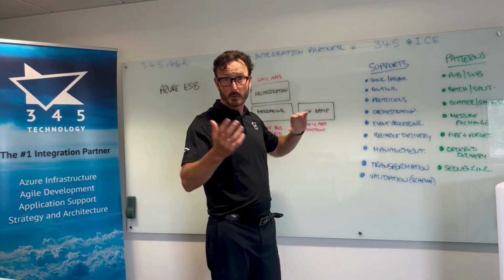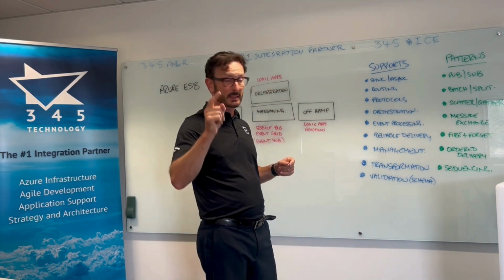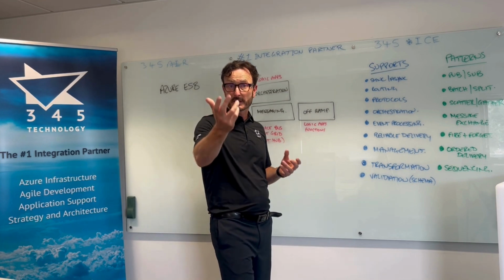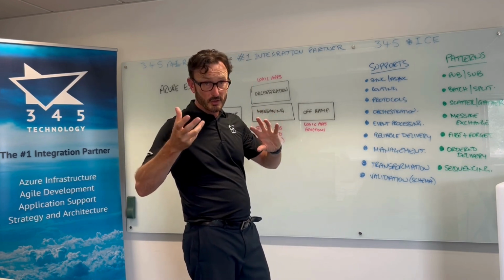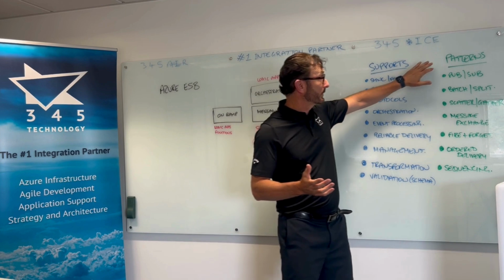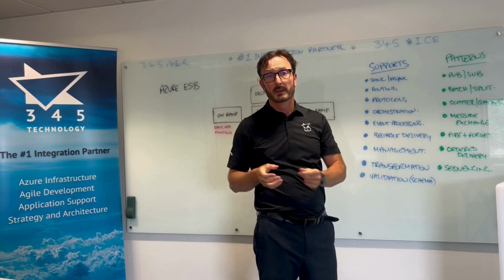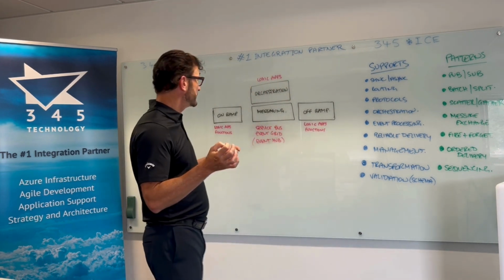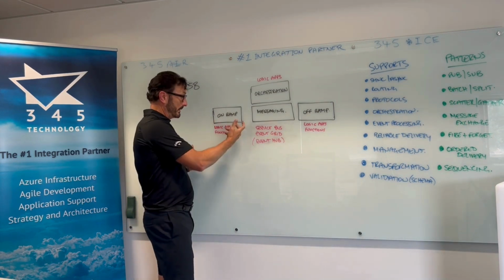Azure Enterprise Service Bus ESB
Welcome to today’s session where we’ll explore how to implement the Enterprise Service Bus (ESB) pattern using Azure. We’ll dive into the key components, tools, and best practices needed to effectively handle message routing, orchestration, and transformation across various systems. Whether you’re looking to manage synchronous and asynchronous processing or ensure reliable message delivery, this video will guide you through the essentials of building a robust ESB on Azure.